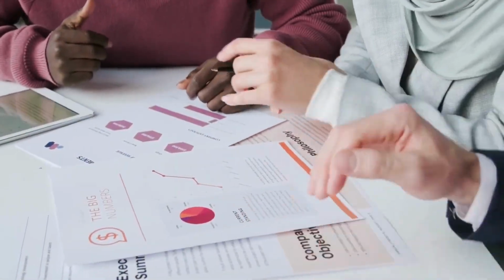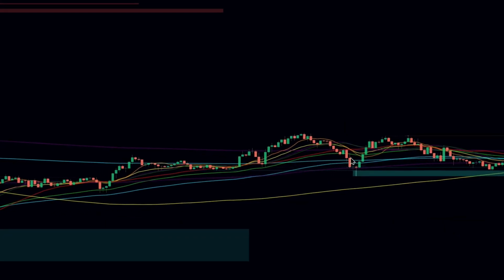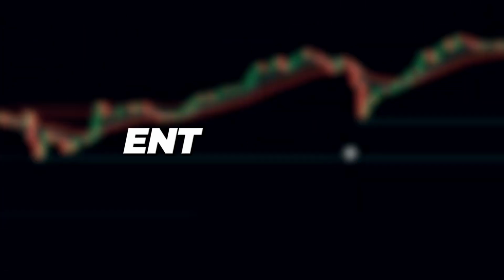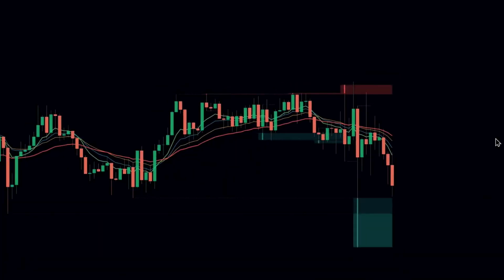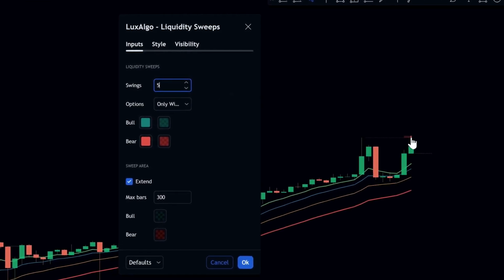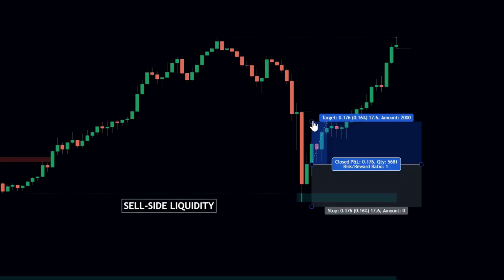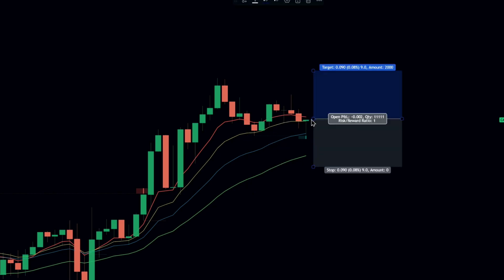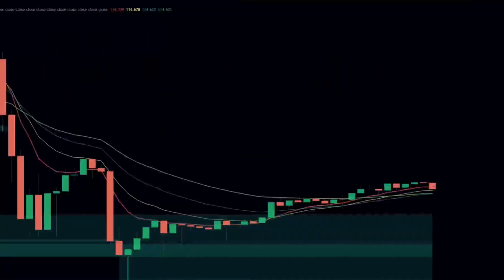Best SMC Indicator on TradingView – Master Liquidity Traps!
Master Smart Money Concepts (SMC) and take your trading to the next level with the best SMC indicator on TradingView! This tool helps you identify liquidity traps, spot institutional moves, and trade with precision. If you're serious about trading, this is a must-watch!

🔥 What You’ll Learn:
✅ Best SMC Indicator – Detect liquidity traps like a pro.
📊 Institutional Order Flow – Understand where the big players move.
⚡ Breakout & Reversal Signals – Never fall for fakeouts again!
💡 Setup Guide – Configure the indicator for maximum accuracy.
🔍 Pro Trading Strategies – Use SMC to refine your entries & exits.

💬 Have questions about liquidity traps? Drop them in the comments!
📈 Watch Now & Trade Like the Smart Money!

Watch: AT/youtube